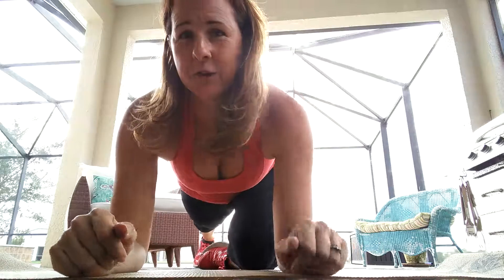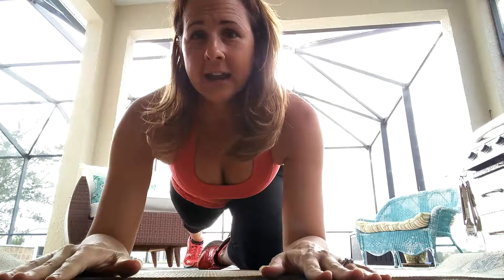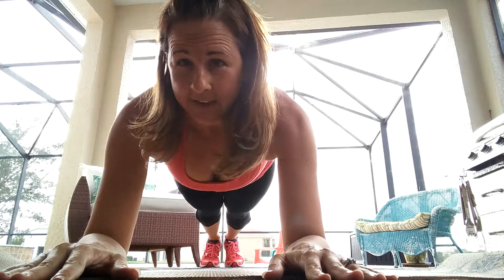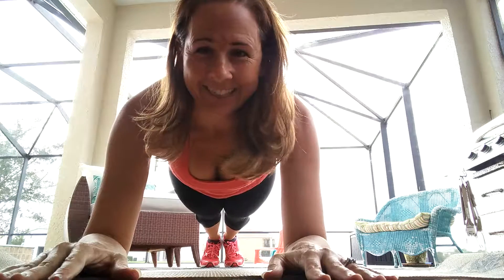A Tip for planking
Set yourself up for a stronger and more efficient plank by changing the position of your hands while in plank which will allow for not so much internal rotation of the shoulders.